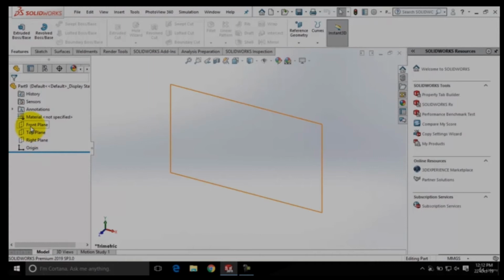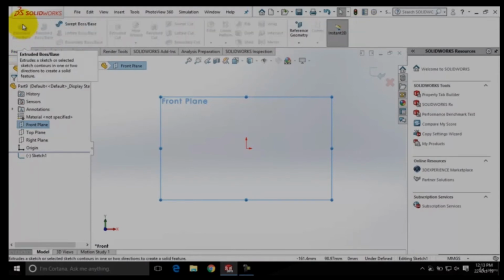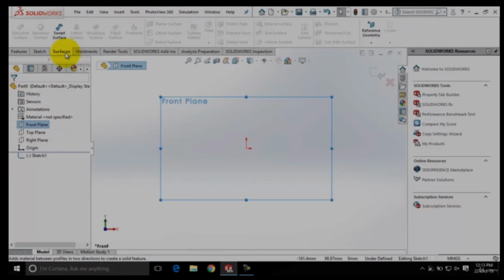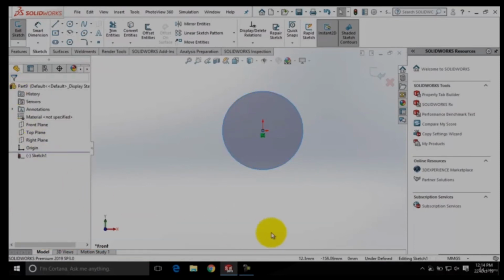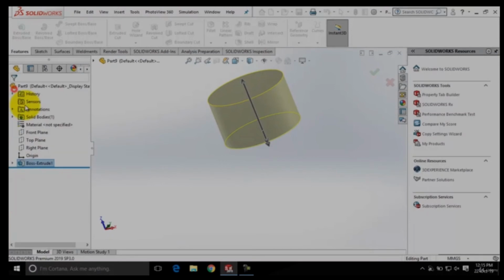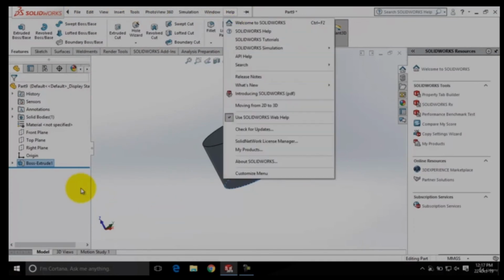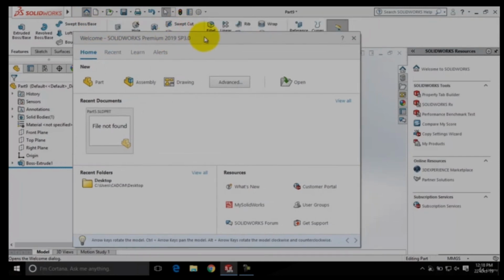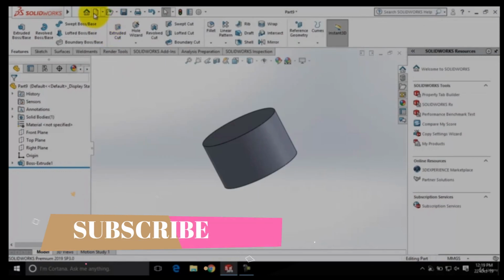SOLIDWORKS female tutor, introduction to interface, part 1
SOLIDWORKS tutorial series
this video contains the very basic but important use of commands and quickly demonstration of various basics of sketching Drafting and Assembly in SOLIDWORKS , there are several option which are very essential for the main course understanding of software for its usage

comment your queries and suggestions for purpose of feedback for my video

keep learning and expand your understanding with me

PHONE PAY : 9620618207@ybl